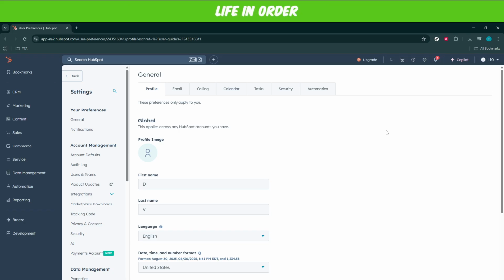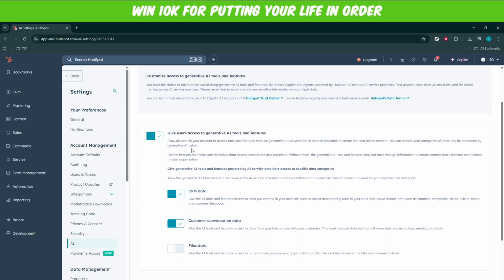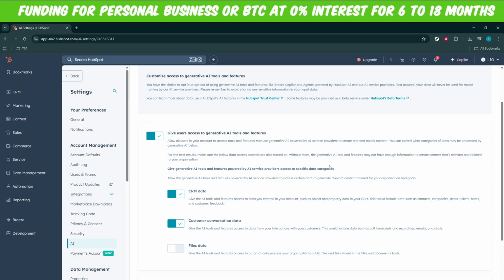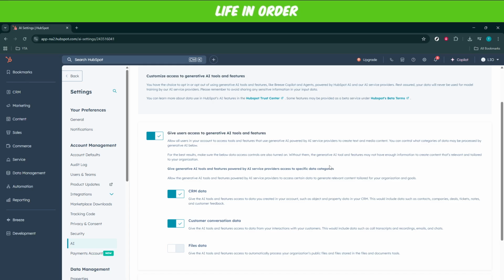How to Allow User Access to AI Tools HubSpot 2025